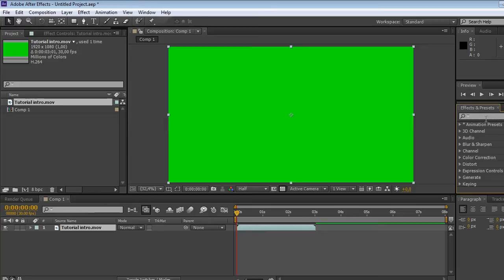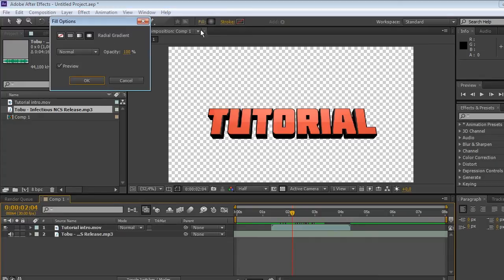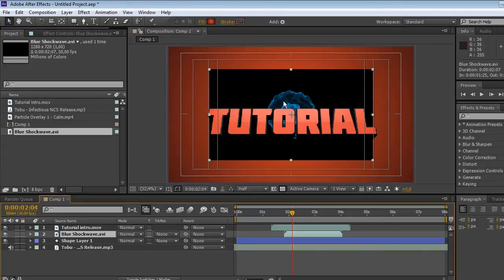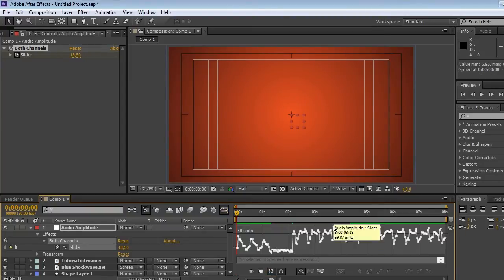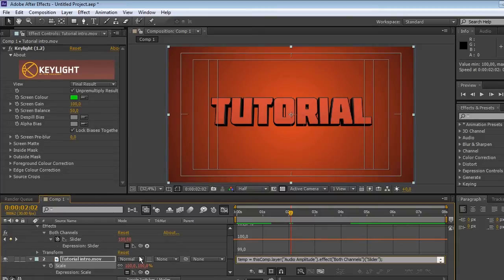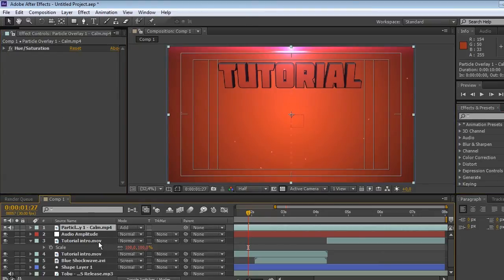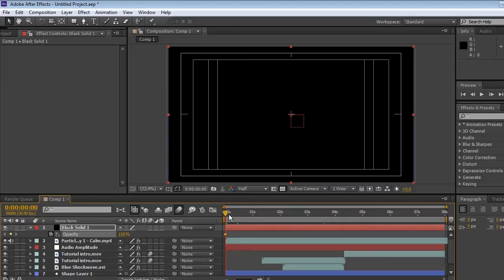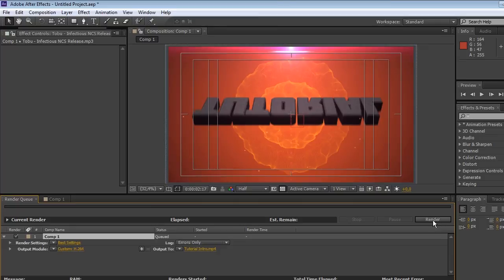3D Intro tutorial in After Effects & Cinema 4D Pt. 2/2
Hey guys and welcome to my first tutorial series. In this series I'm going to show you how you can do a nice 3D intro in After Effects CS6 and Cinema 4D R14. This tutorial is split up into 2 parts, so to see the other part, click the link down below, or the annotation and the screen at the start.
If you liked this tutorial, please consider leaving a rating, and tell me what to do next, or what I can improve.

•´¯`•. [ MUSIC ] .•´¯`•

Want a FREE intro OR something else? go to the "About" tab!
Remeber: 720p-1080p For HD experience

Happily partnered with Freedom freedom.tm